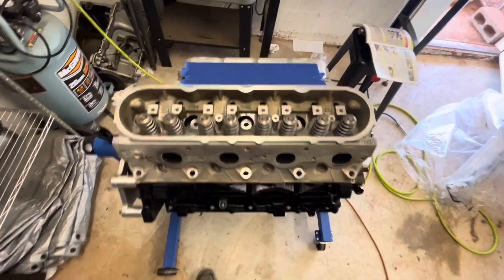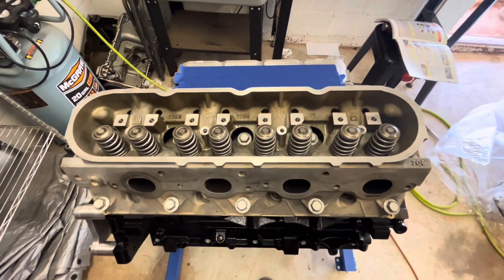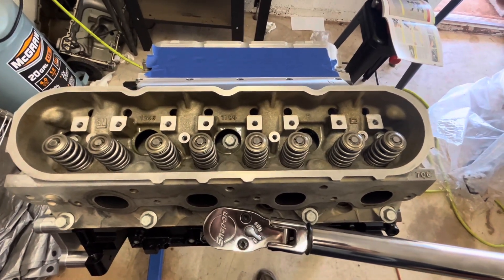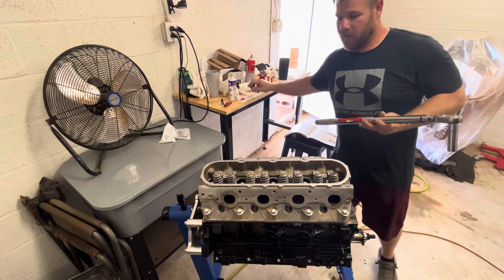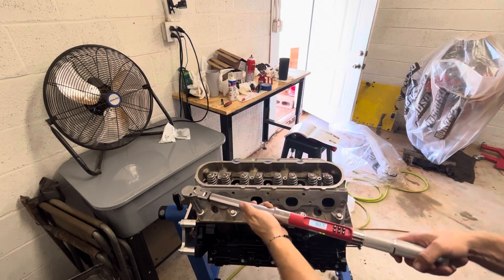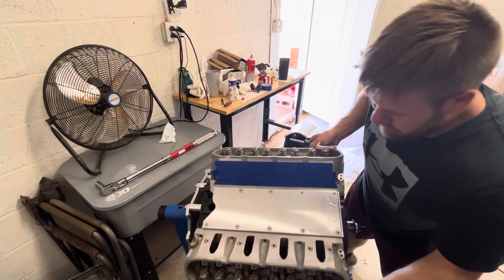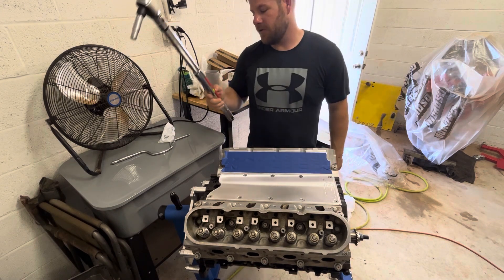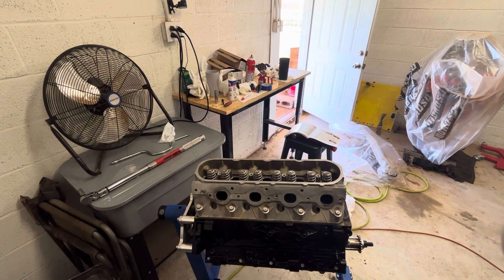5.3 Head Install and Torque Spec/Sequence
Installing and torquing the head on my Junkyard 5.3 with 4.8 Flat top pistons.

Torque Spec and Sequence 99-03 Blocks

M11 Bolts

Step 1 22 lb ft Bolts 1-10
Step 2 90° Bolts 1-10
Step 3 90° Bolts 1-8 Bolts 9&10 50°

M8 Bolts

11-15 22 lb ft

Head Gaskets

GM Genuine Parts 12575329...

4.8 Flat Top Pistons

Silvolite Hypereutectic Flat Top...

Rings

5.3 4.8 Stock Size Moly Piston...

Torque Wrench

GEARWRENCH "1/2" Flex Head Electronic Torque Wrench with Angle 25-250 ft/lbs. - 85079

Head Bolts

FEL-PRO ES 72173 Head Bolt Set